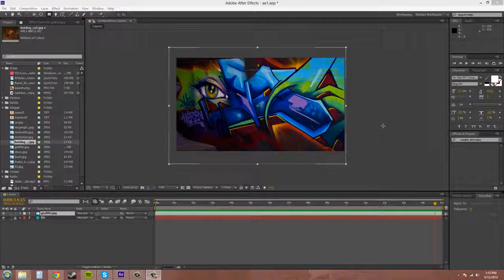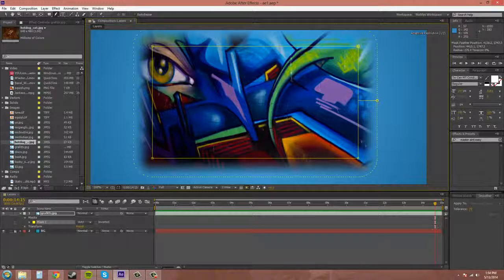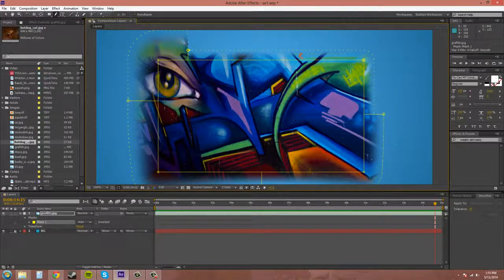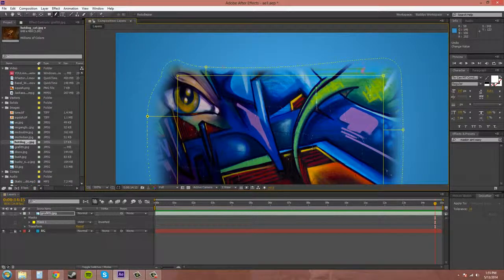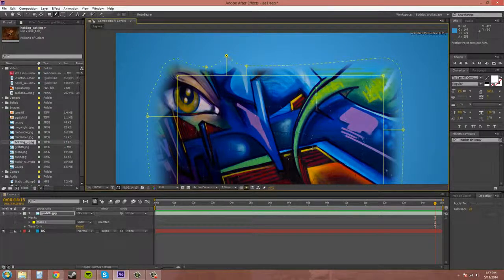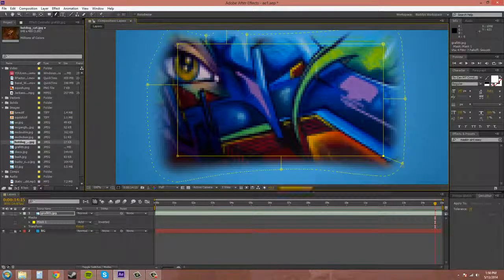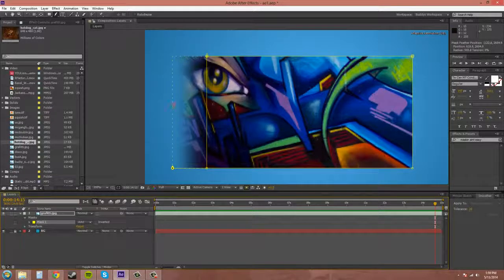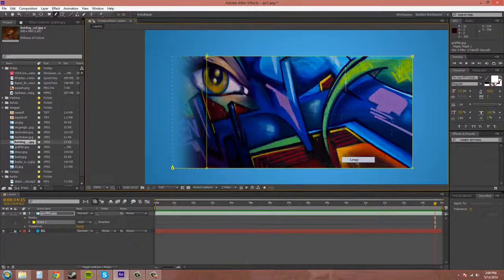After Effects CS6 Tutorial 57 Mask Feather Tool